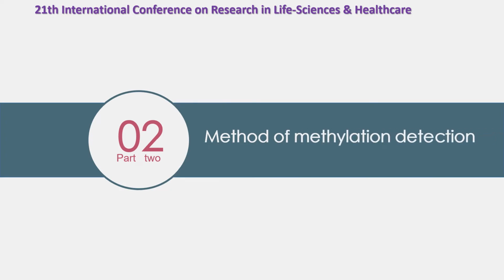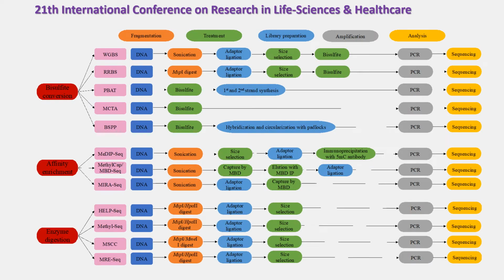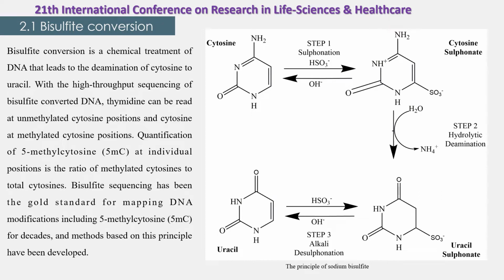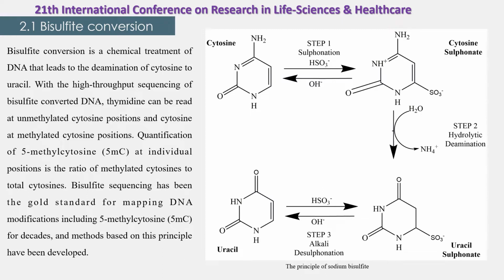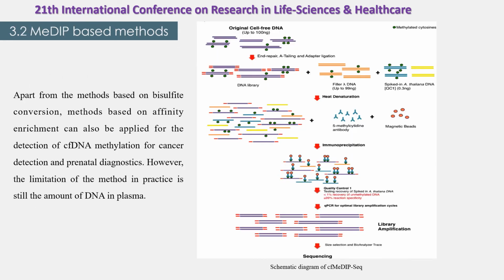Zhiyu Liu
21th International Conference on Research in Life-Sciences & Healthcare